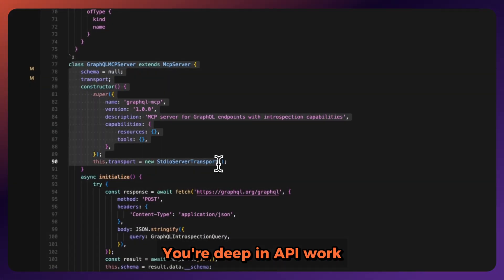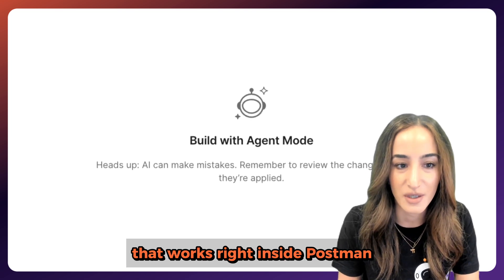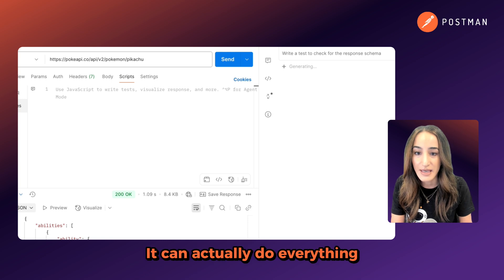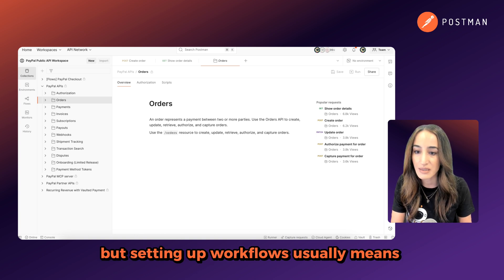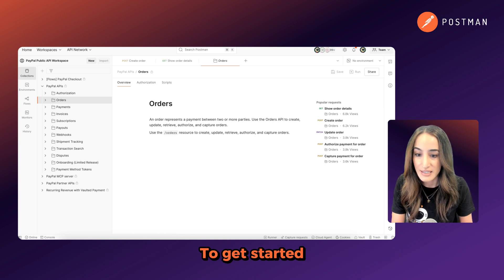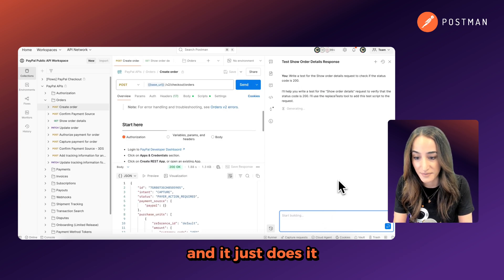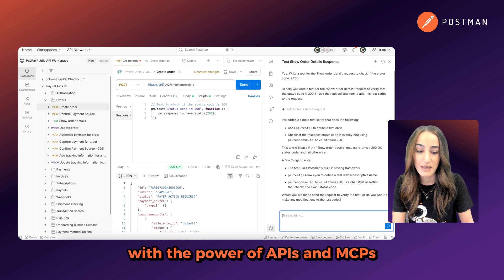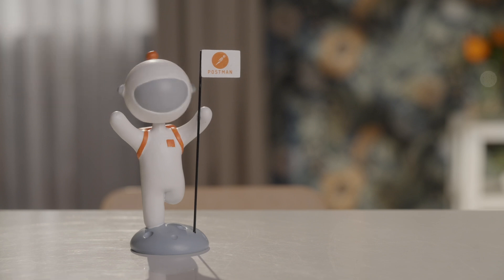Postman Agent Mode demo: Use natural language to fix, test, and explore APIs in Postman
Agent Mode brings AI-powered automation directly into your Postman workspace. In this quick demo, you'll see how to fix a broken request, generate tests, and explore API behavior, all from a simple prompt. Agent Mode is now in public beta and connects to over 70 Postman tools to help you automate across the API lifecycle including debugging, testing, documentation, with much more on the way.

Try prompts like:
🔹 Fix this request and explain the error
🔹 Explore this endpoint with different parameters and document the results
🔹 Add tests to this collection for all 4xx and 5xx responses
🔹 Organize my collection by grouping related requests